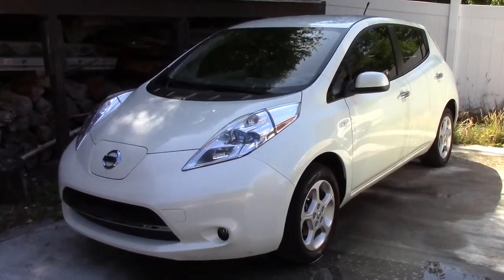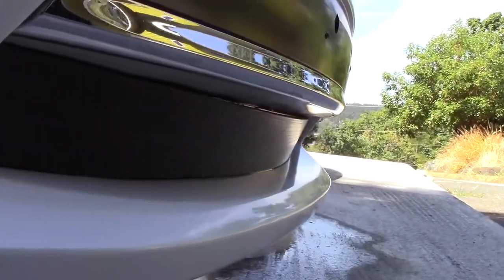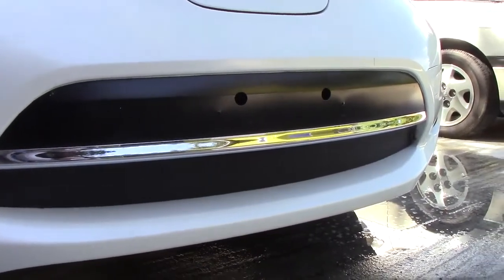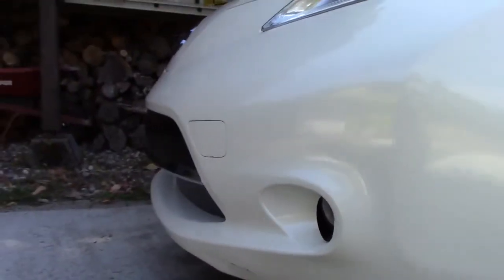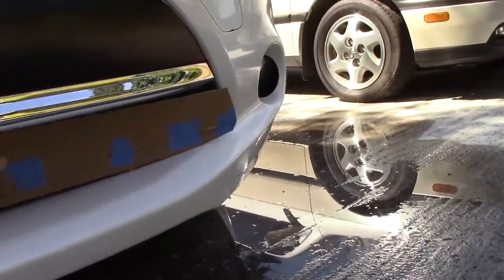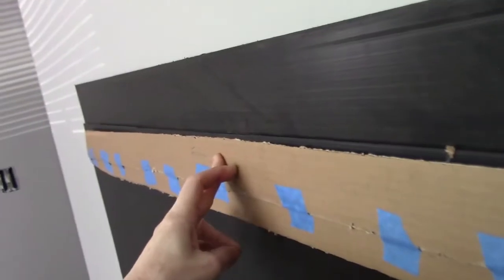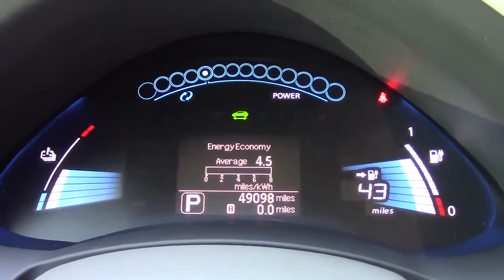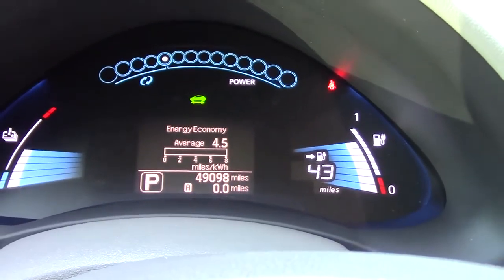Nissan LEAF - Modified - episode # 06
This time on Modified, we explore the topic of Aero Mods.  Are there easy changes that can be made to increase the range?  We've fabricated & installed a grill closure panel.  Does it work?

What about: pizza pan wheels, removing the mirrors, lowering the car, air dams, or over-inflating the tires (to name a few more).

Your feedback on the topic will be appreciated.

2012 LEAF with homemade grill closure, running 39-40 PSI in tires (8-12% over stock)  4.5 Miles per kilowatt.